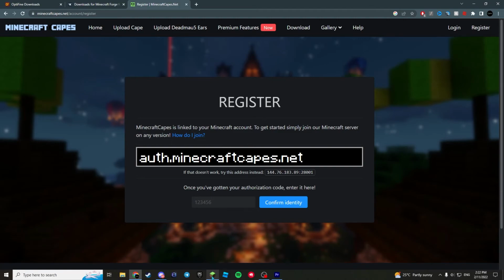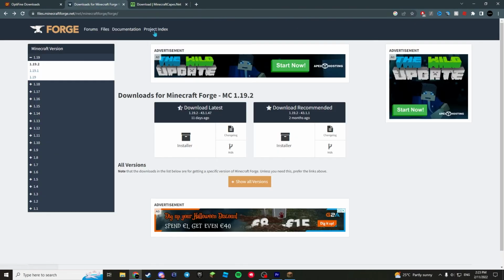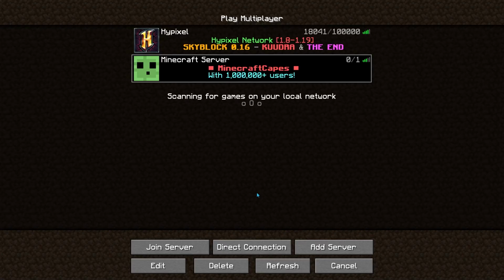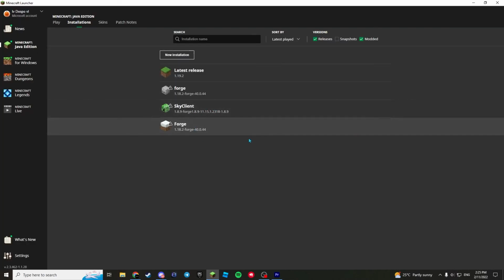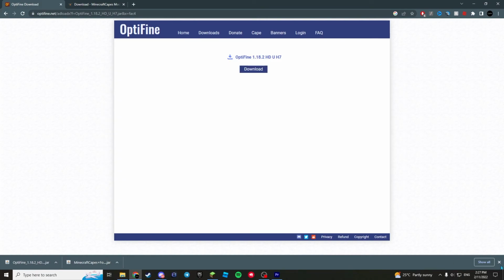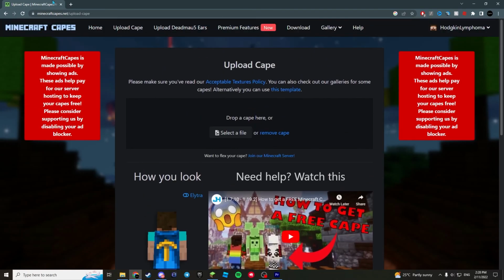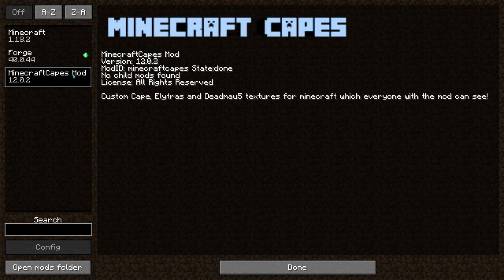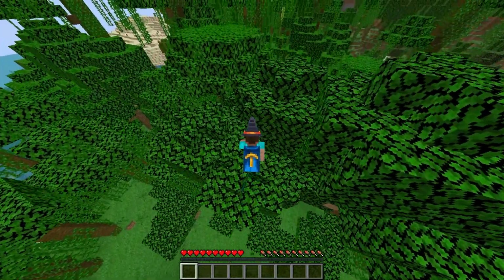How to Get ANY Minecon CAPE in Minecraft (FREE 1.19.2)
ALL LINKS:
Capes Mod: